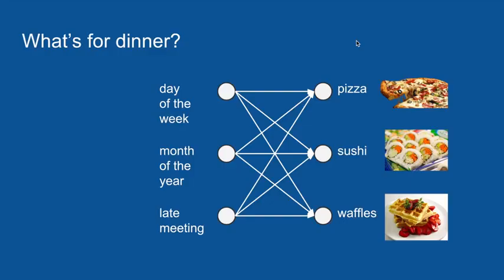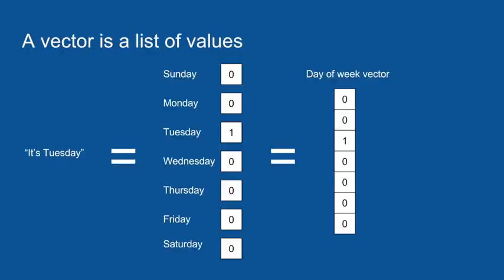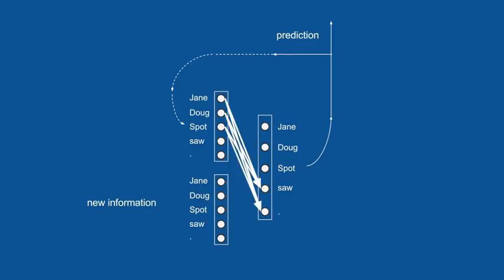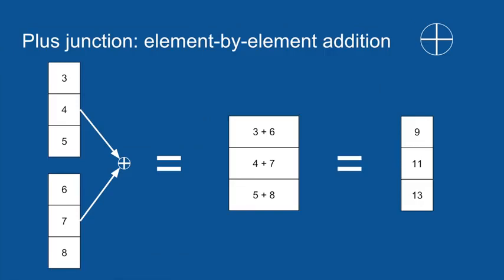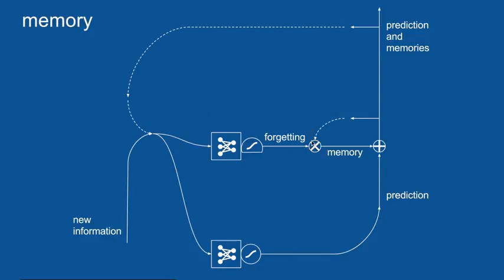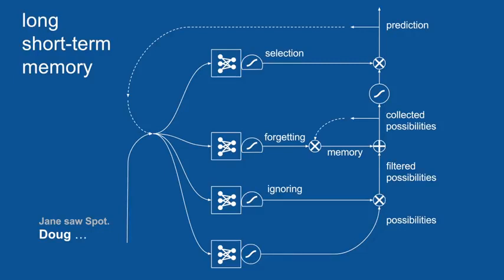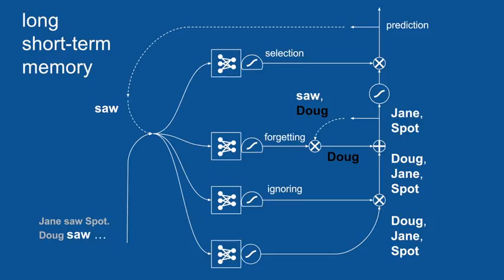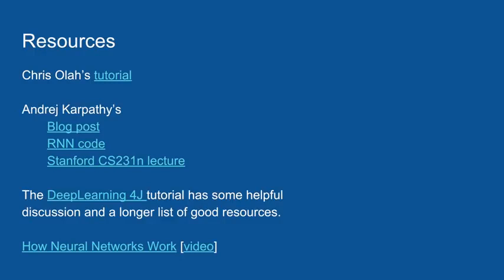Recurrent Neural Networks RNN and Long Short Term Memory LSTM